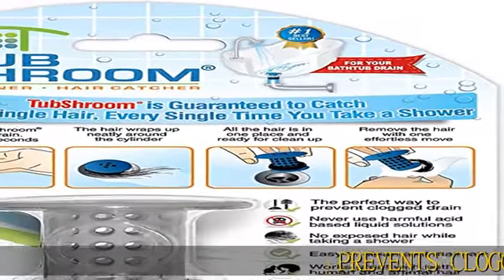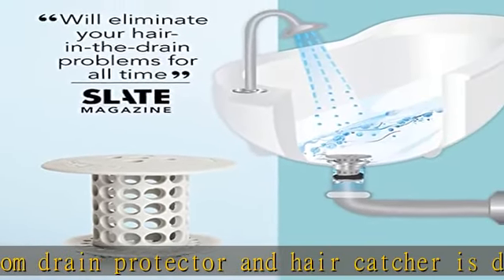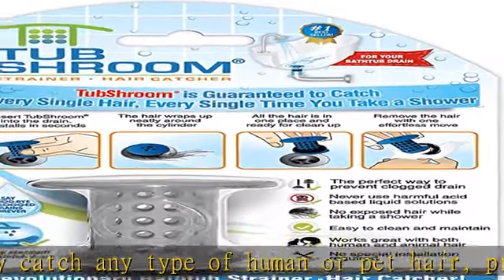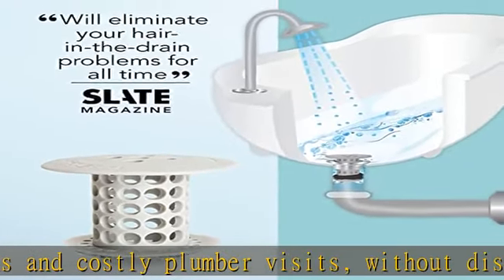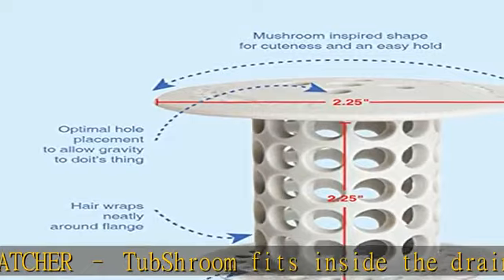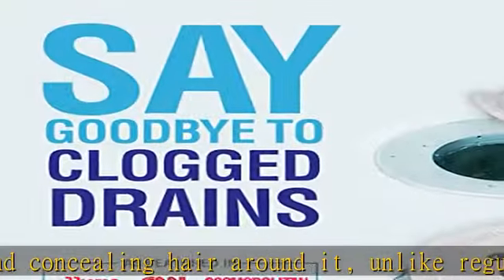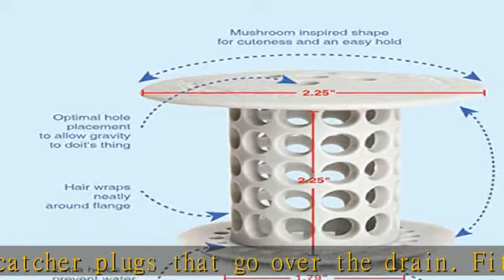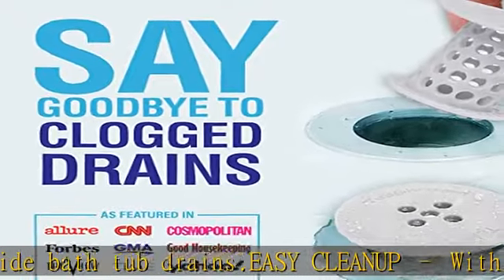TubShroom Tub Hair Catcher Protector, Fits 1.5" - 1.75" Drain, Gray